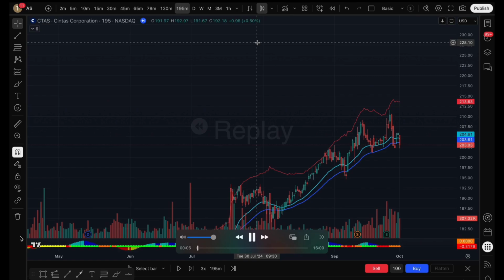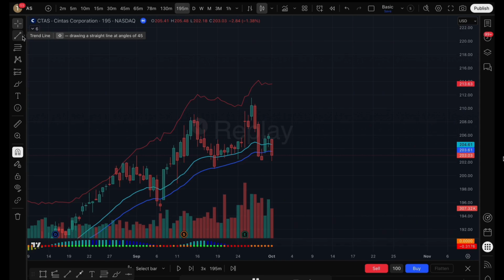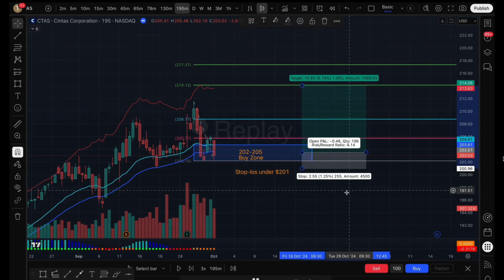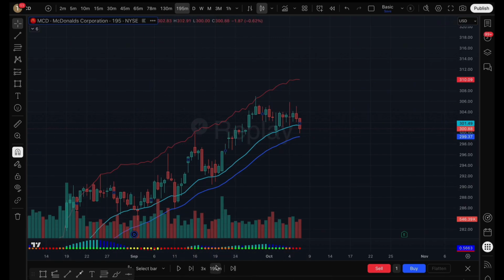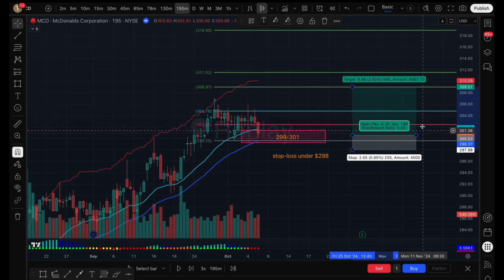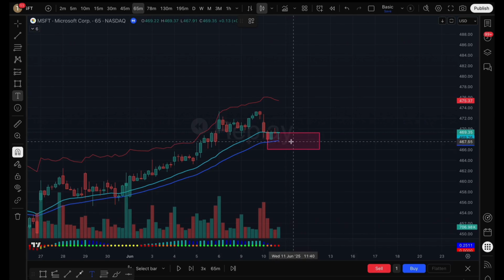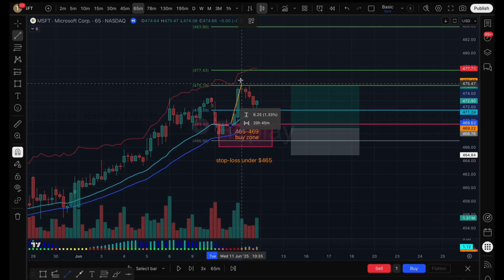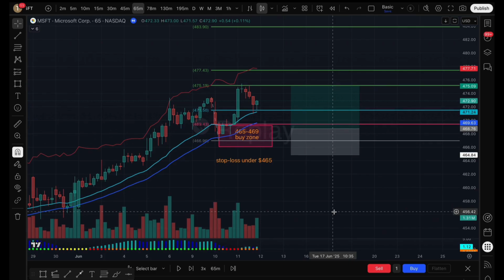TTM_Squeeze: Revolutionize Your Trading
Hello, fellow explorers! Step into my dynamic space where I share a beginner-friendly trading strategy for success. This video provides insights and techniques to help you start strong in the trading world. Join me on a journey of discovery and growth. Remember, while this isn't financial advice, it's a deep dive into my personal analysis and experiences. I'm excited to connect and discuss any questions you might have!